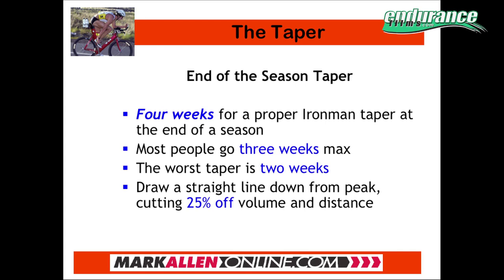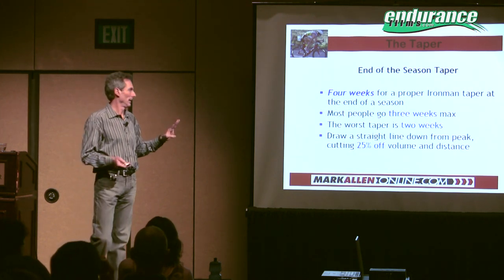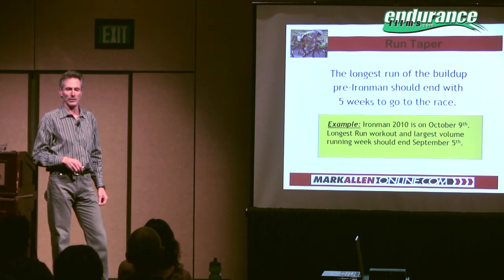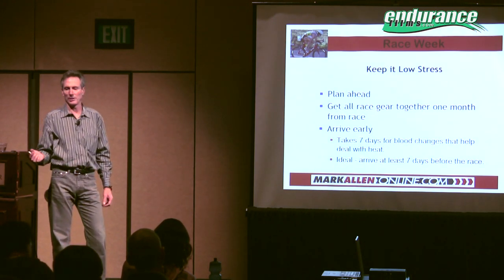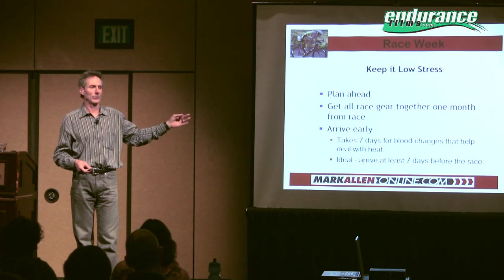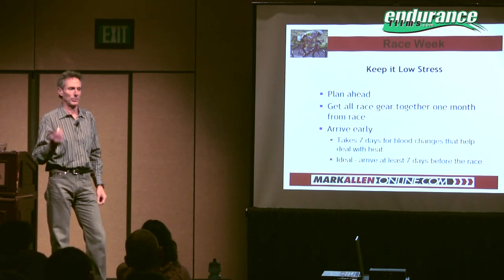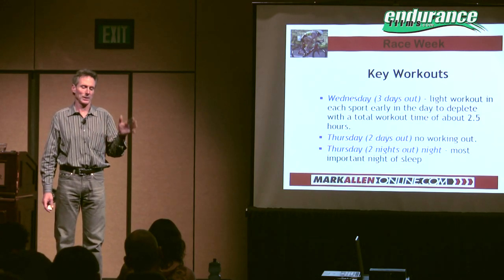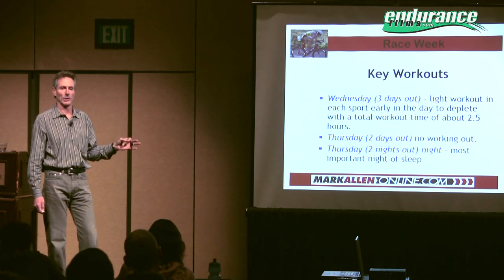Mark Allen speaks on Tapering Before Ironman Race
Mark Allen discusses how to approach the taper before an ironman Triathlon Race

0:17 - Four Week Taper is Ideal for IM Triathlon
0:41 - How to taper for the run
1:05 - How to taper for the bike
1:29 - How to manage stress before race week.
2:01 - When you should travel to your ironman race
2:26 - Raceweek workouts
3:00 - Managing sleep before the race
3:30 - The day before the race workouts

Getting ready for an ironman triathlon race? To perform at your peak potential requires planning and flawless execution. 6 Time Ironman world champion discusses how he does race preparation with his athletes based on his own personal and coaching experience. Don't miss out on the info in this video. Click to watch

Ironman Triathlon
Mark Allen
Ironman Training
Ironman Race Tapering
Ironman Triathlon Lecture Mark Allen
USAT Art & Science
Endurance Films
Endurance Films Art & Science
USAT CEU Credits